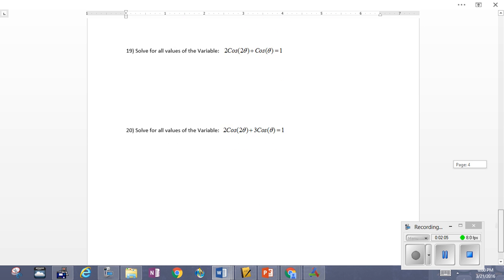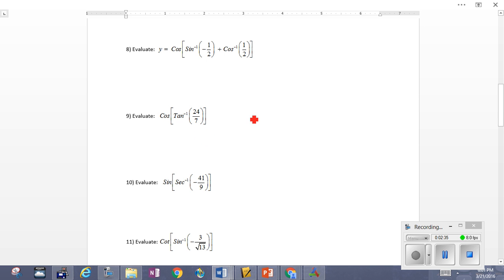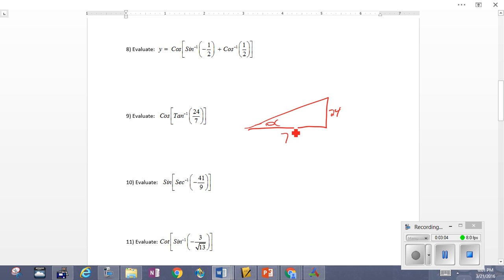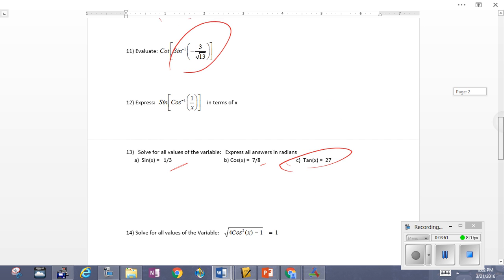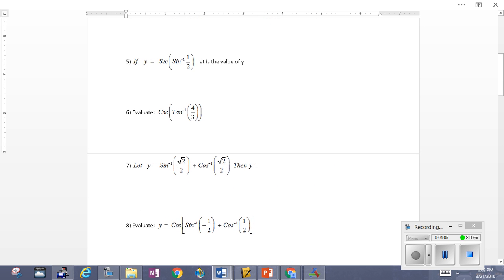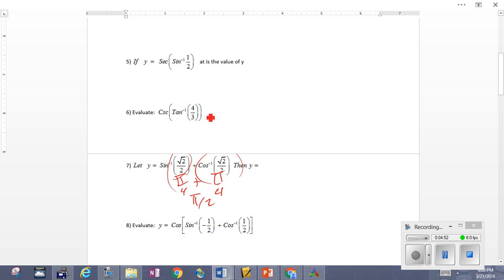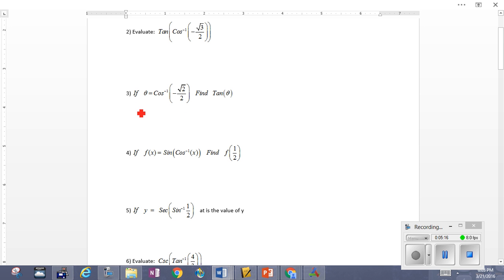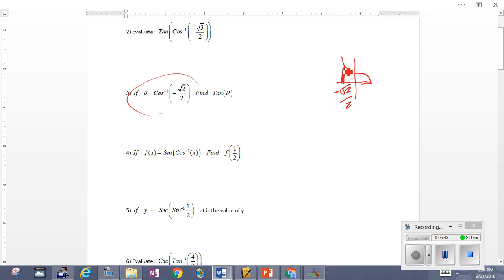Preview Discussion of Inverse trig problems worksheet